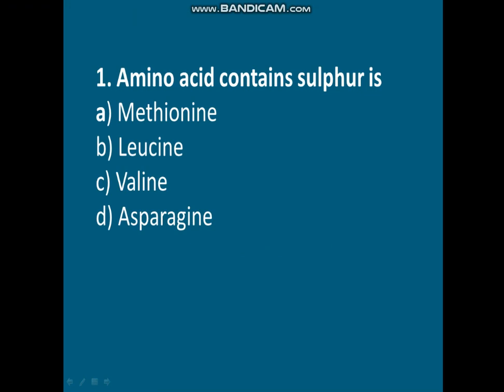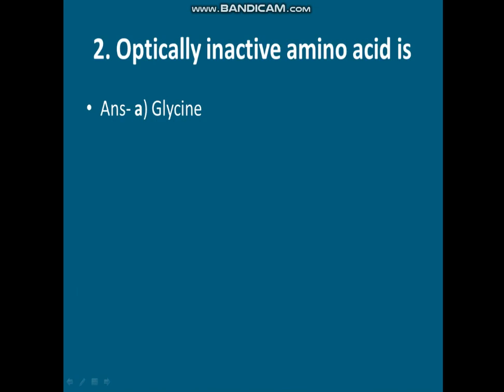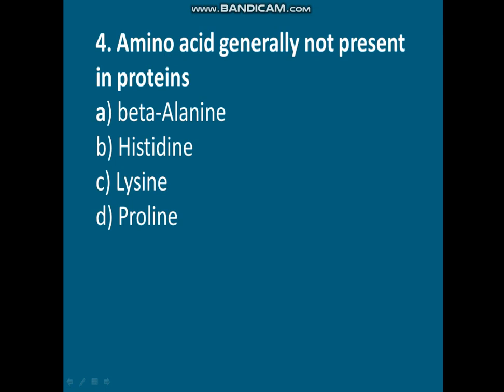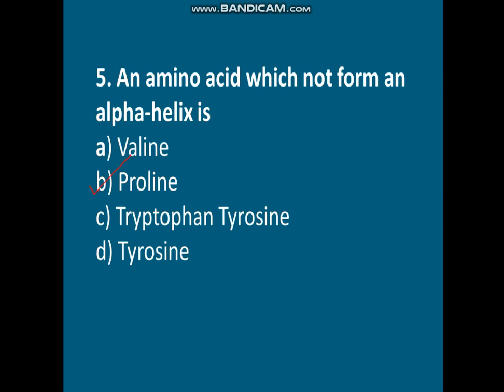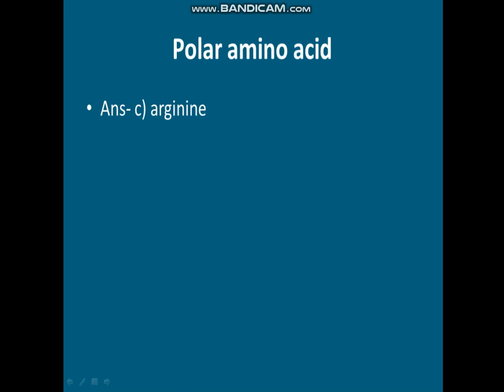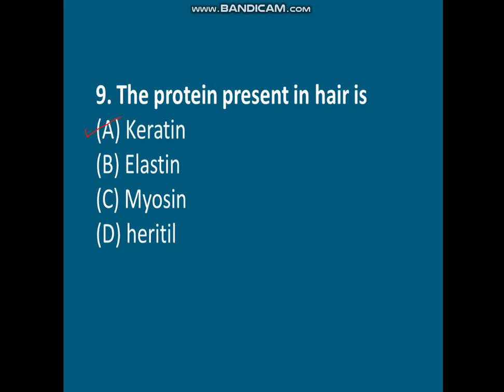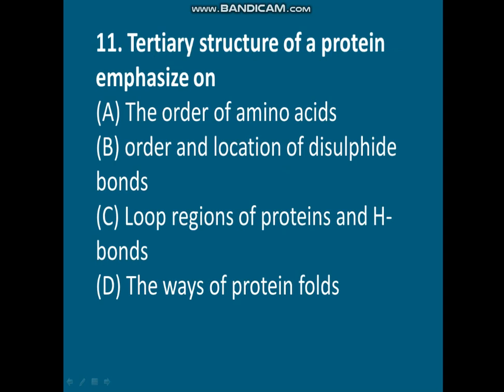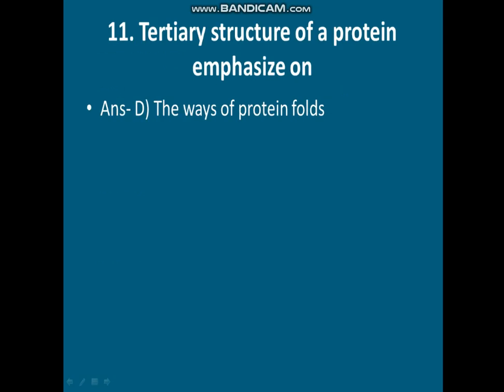RAILWAY PHARMACIST EXAM PREPARATION STUDY MATERIALS & MCQ QUESTIONS(BIOCHEMISTRY - PART-2)